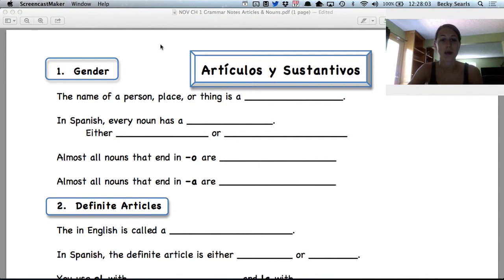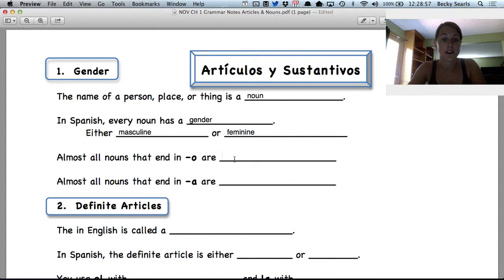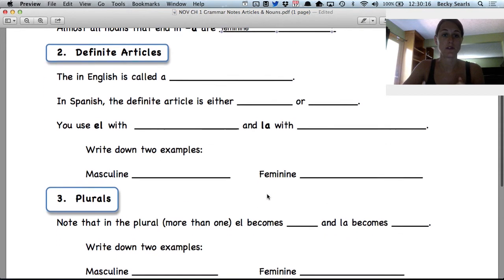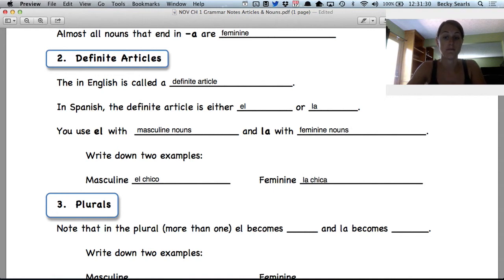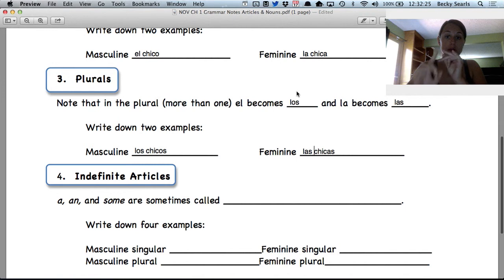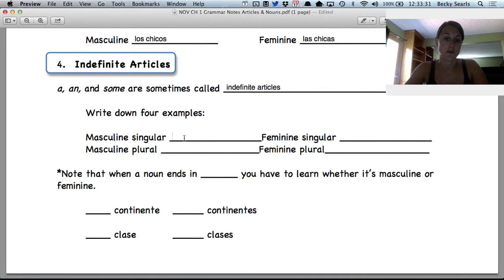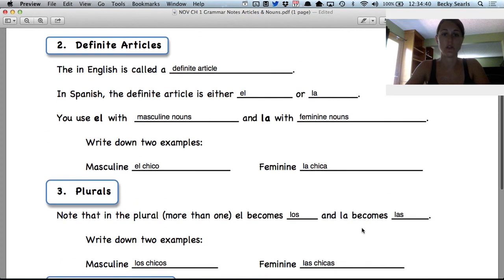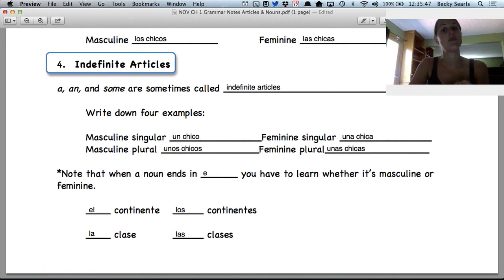Español Novice: Artículos y Sustantivos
This is a flip video grammar lesson on the topic of gender of nouns, definite & indefinite articles in Spanish. It is targeted at the novice learner and goes along with the information found in the Así se Dice level 1 textbook series.